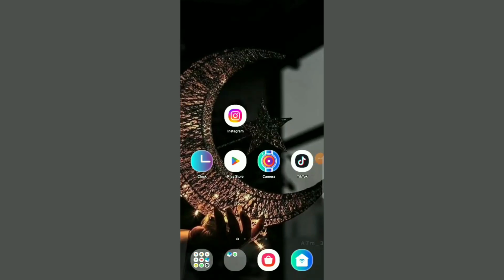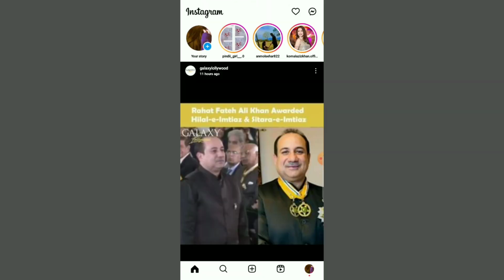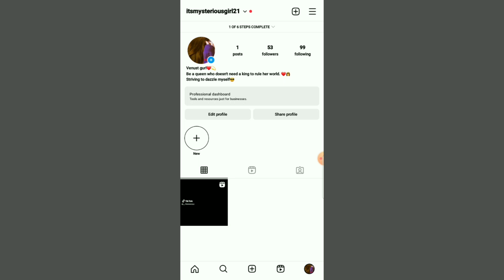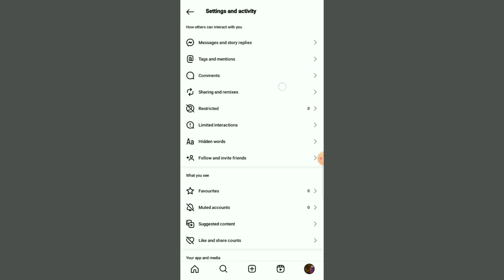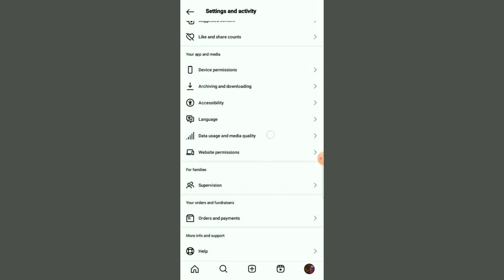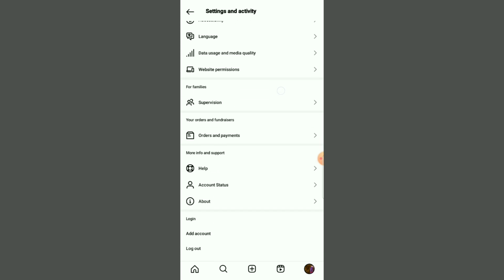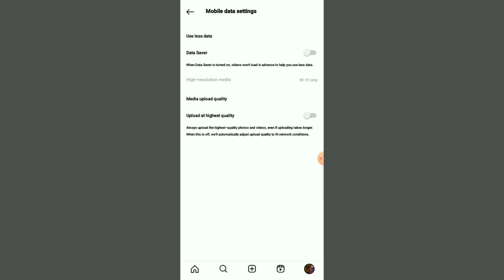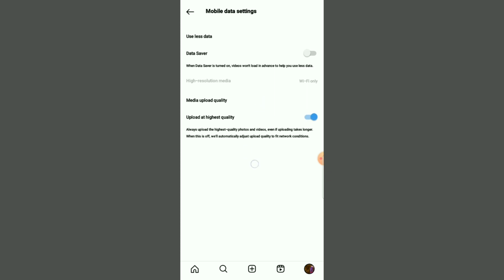How to Upload High Quality Video on Instagram (2024 Update)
**Title:** How to Upload High Quality Video on Instagram - Latest Tips and Tricks for Superior Video Sharing Experience in 2024

**Queries Solved:** Instagram video quality, Instagram video uploading, Instagram video resolution

**Description:**
Learn the latest tips and tricks for enhancing your video sharing experience on Instagram with superior quality resolutions and formats. Discover how to optimize your videos for the best visual impact and engagement on the platform. Stay updated with the newest trends and features to make your Instagram videos stand out from the crowd.